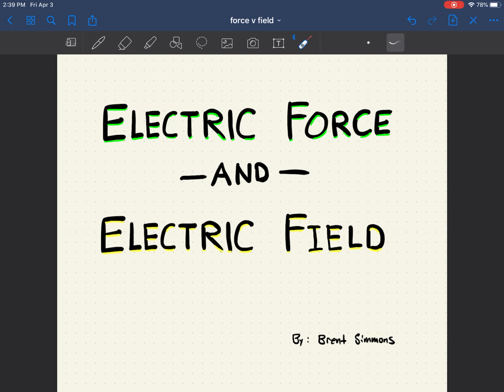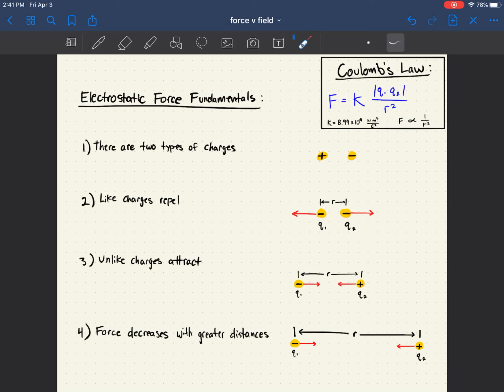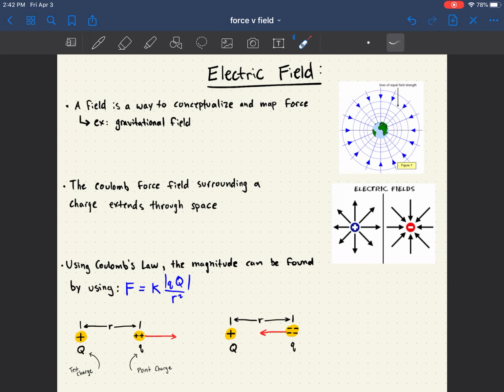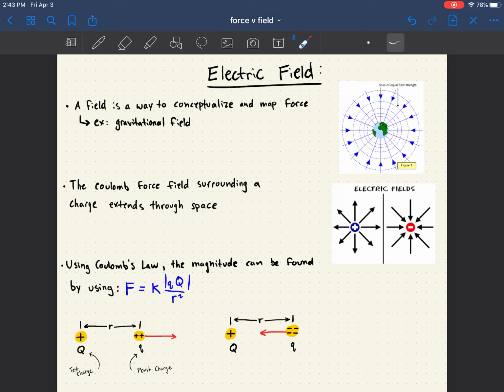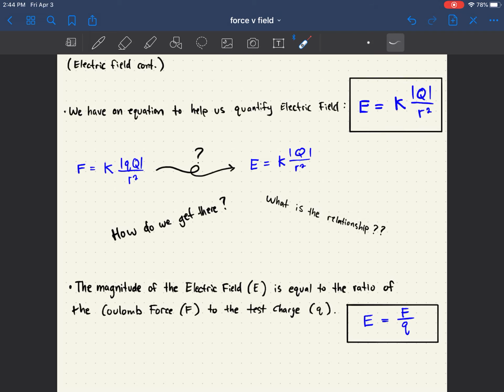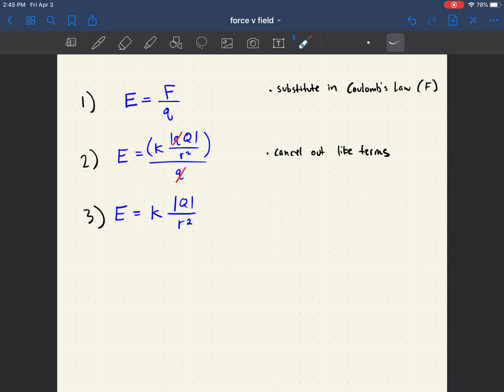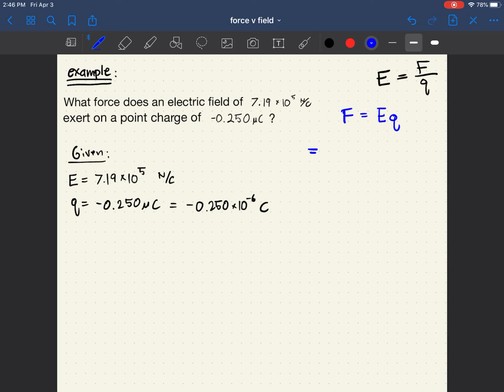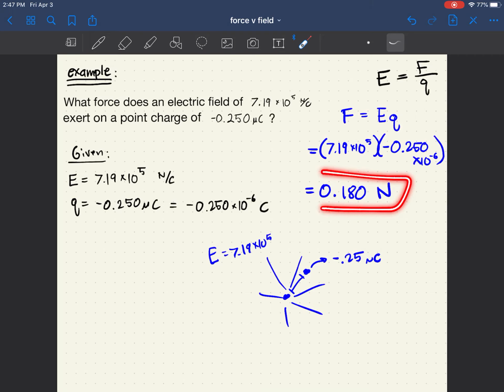Electric Force Vs Electric Field.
General Physics II / Physics 106 - BYU - WS2020 - Student Made Videos. Author Name: Brent Simmons